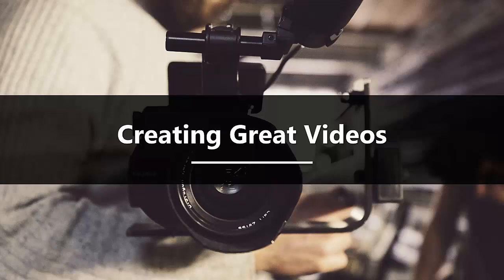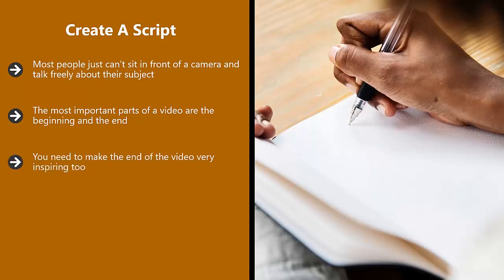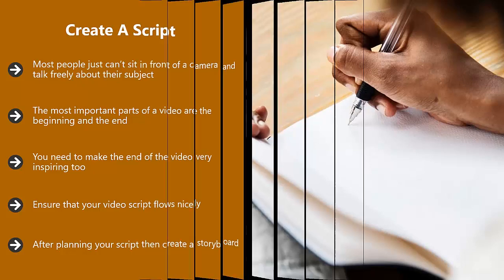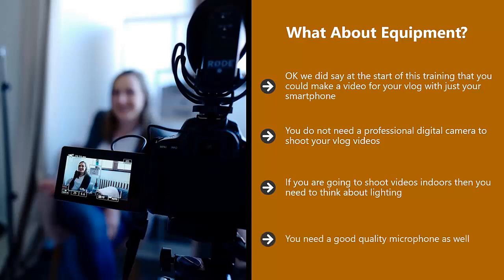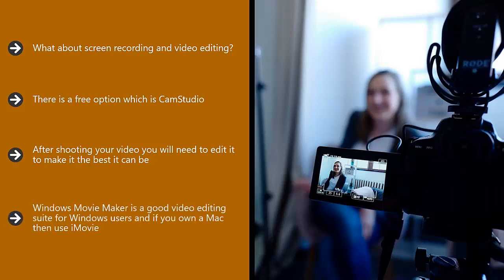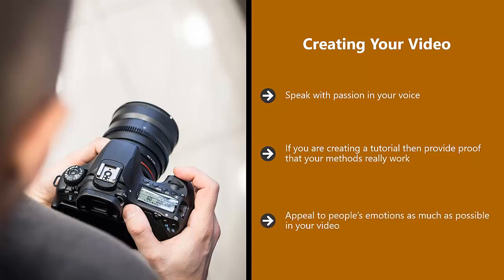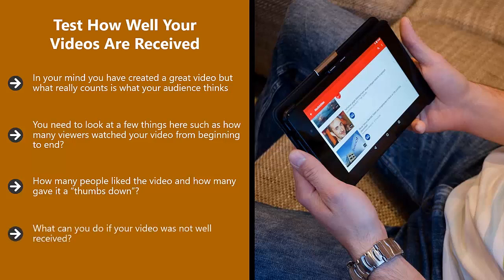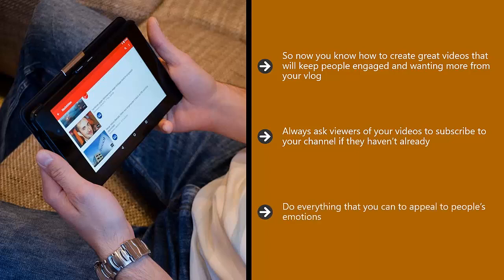FREE VLOGGING Marketing 2022 - Complete Course - Video 4 Creating Great Videos